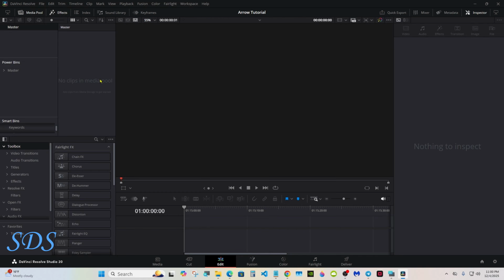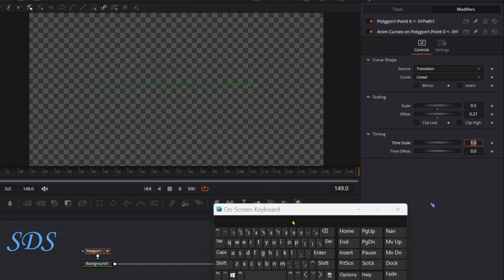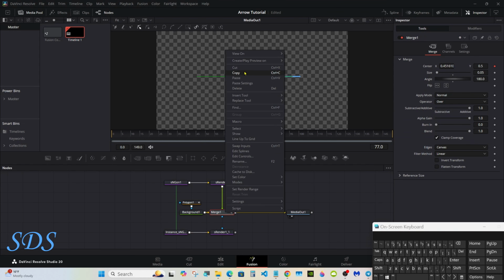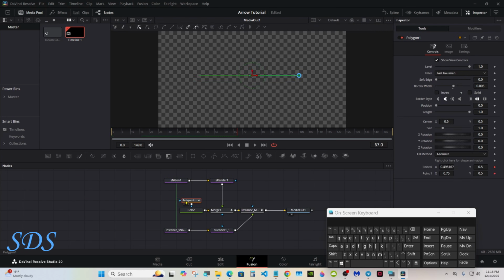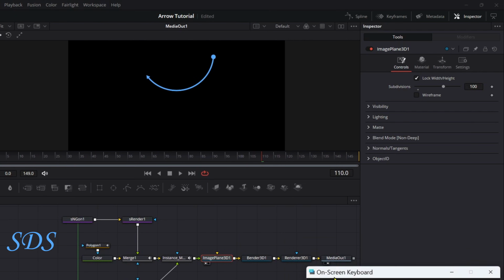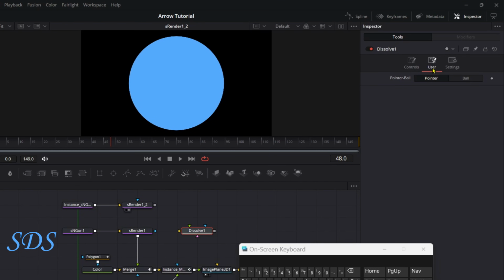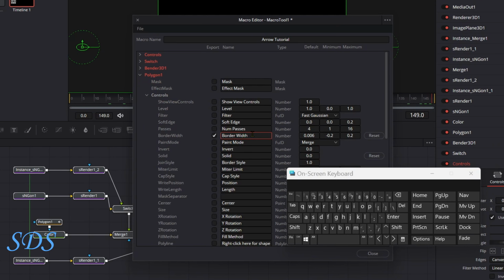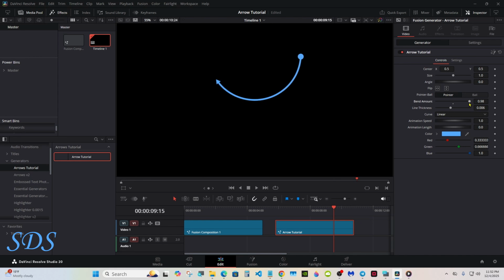Animated Arrow Tutorial + FREE Preset | DaVinci Resolve 20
In this tutorial, I will demonstrate how to make an animated arrow.